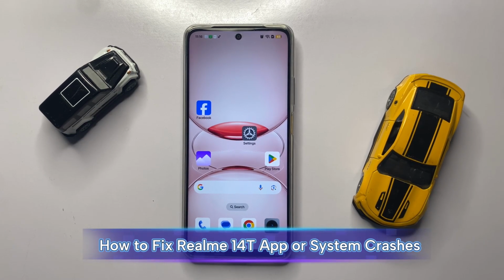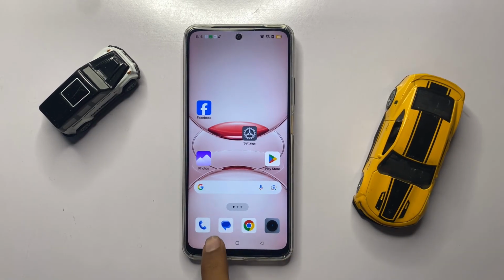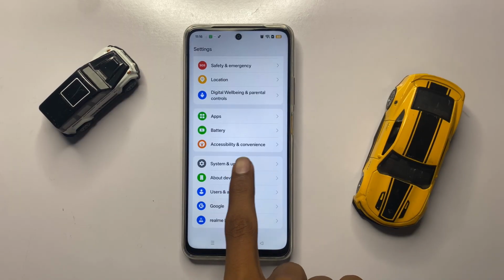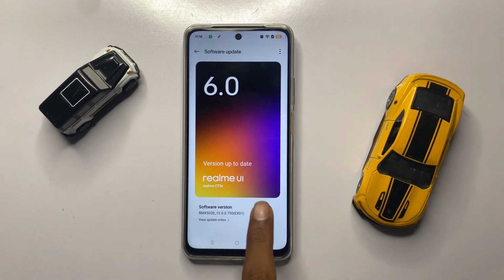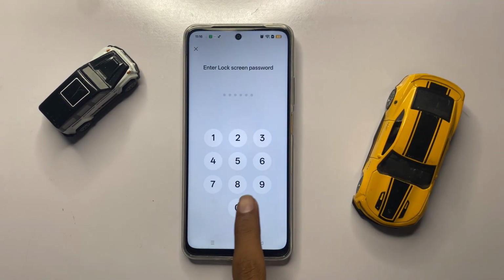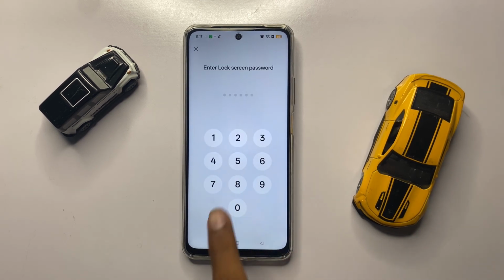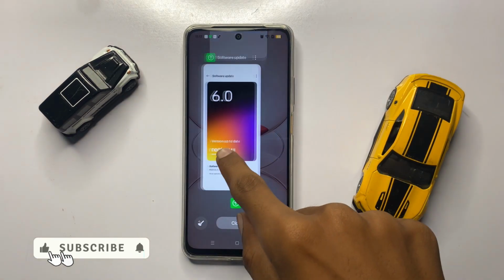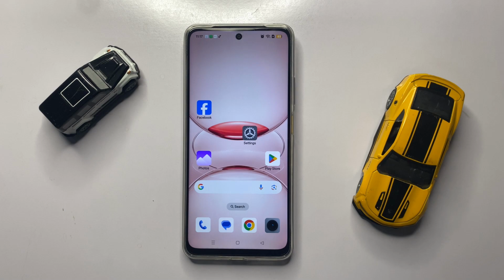✅ How to Fix Realme 14T App or System Crashes – Step by Step